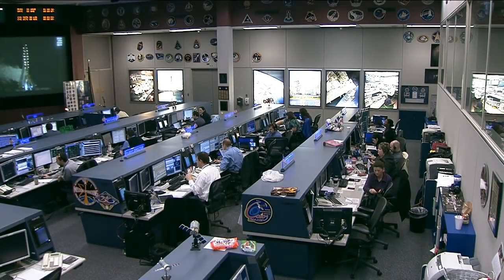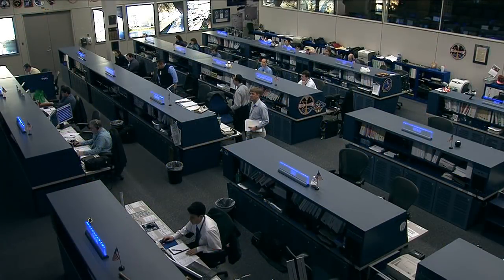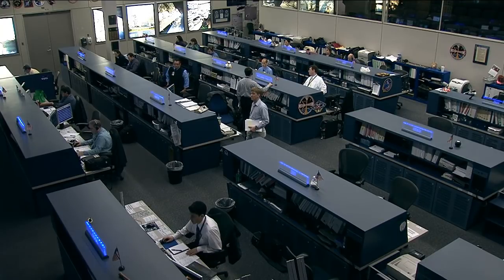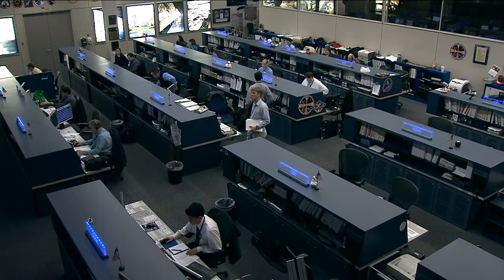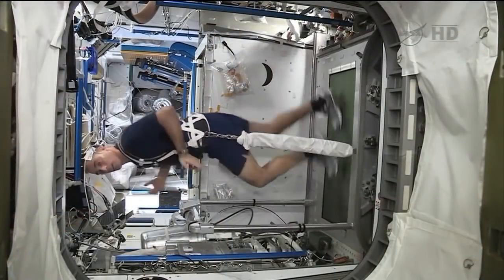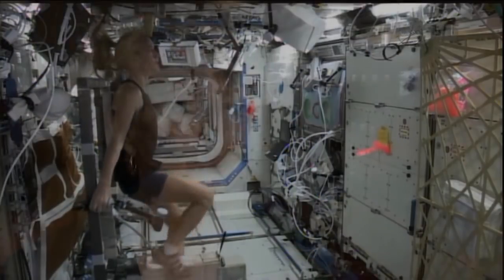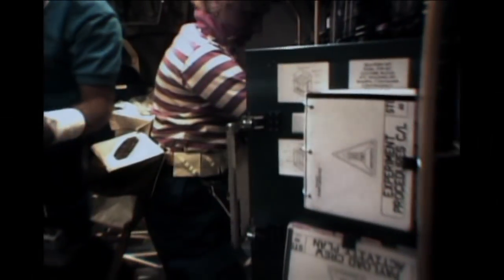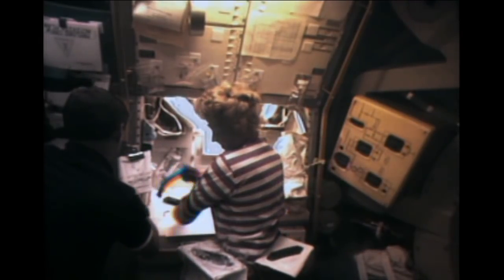Space Station Live: Studying the Immune System In Space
An experiment on the International Space Station explores why astronauts' immune systems become suppressed in microgravity. NASA Public Affairs Officer Lori Meggs talks about the experiment, T-Cell Activation in Aging, with Principal Investigator and former shuttle astronaut Millie Hughes Fulford.

Read more...